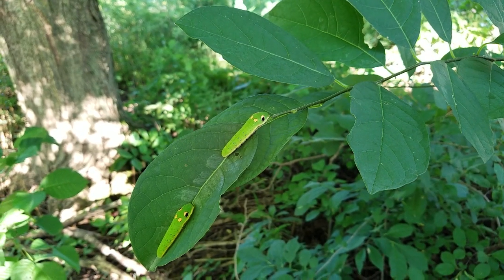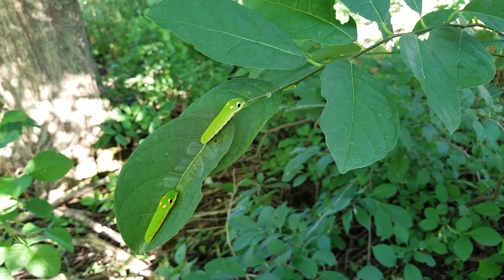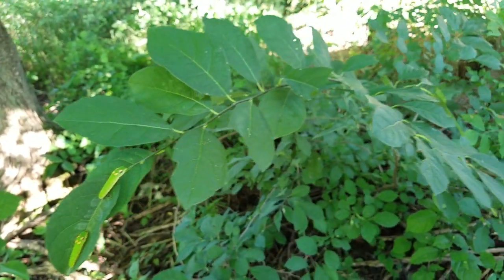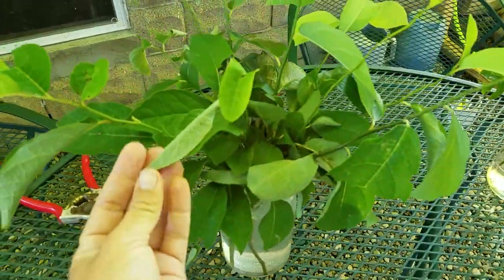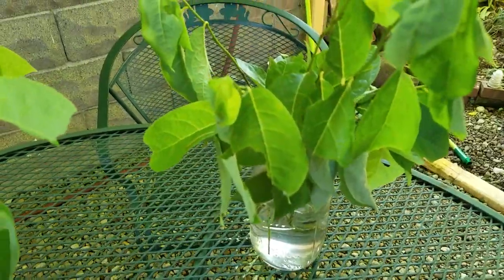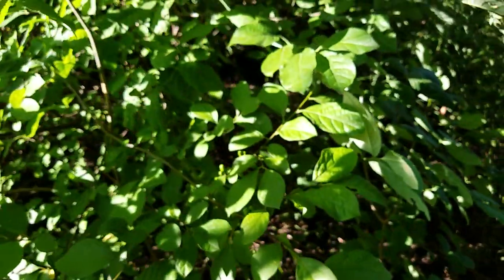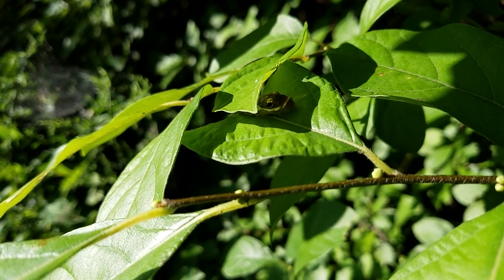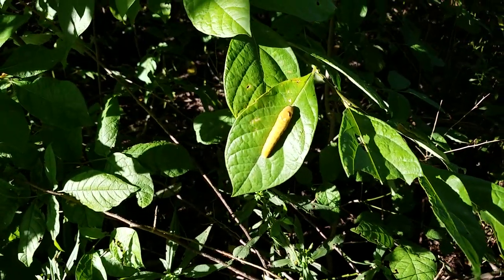Spicebush Swallowtail Caterpillar Rescue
With frequent roadside mowing occurring along our road, we just had to rescue these caterpillars and bring them to a safe haven...here! Update: the mowing happened the DAY AFTER we rescued all these cats. Woo hoo!